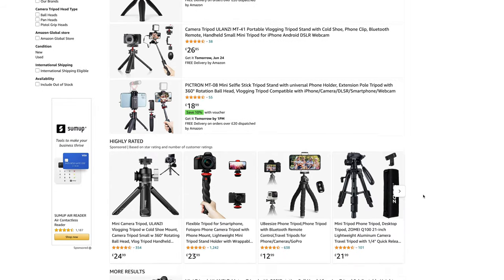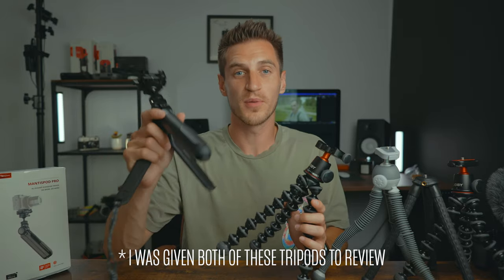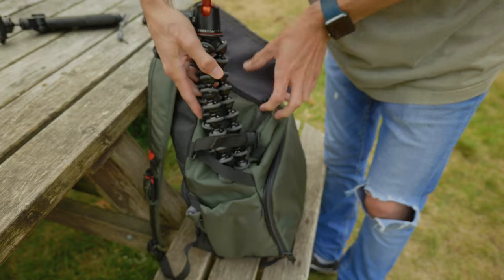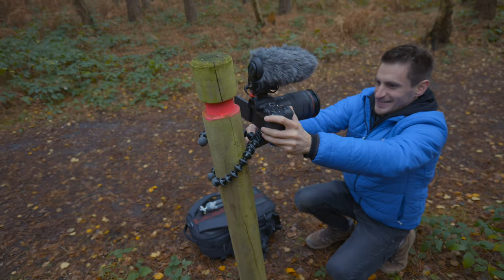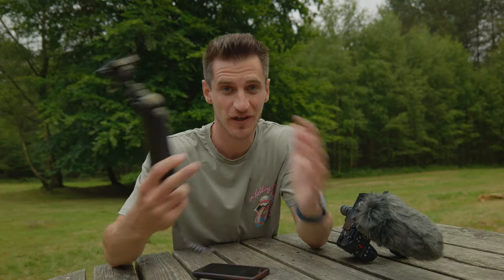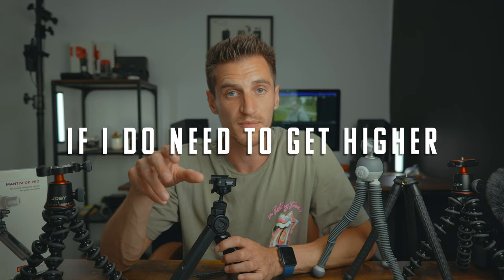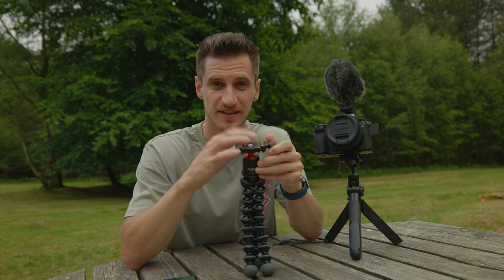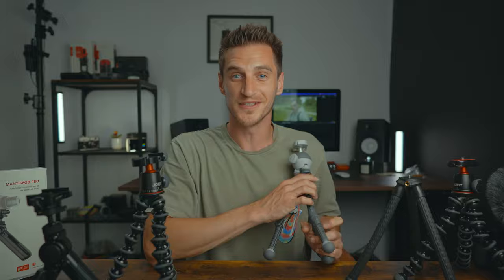Could this FINALLY replace the GorillaPod? | Joby vs Mantispod Pro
Which is the best tripod for vlogging, The PGYTECH Mantispod Pro or Joby Gorilla Pod 3k pro kit? It's difficult to choose the right vlogging tripod for you because there's so much to choose from now. Some can be expensive and some can be unreliable and just because the pros use something, doesn't mean it's right for YOU... In this comparison, I will help you decide between the ever-popular, Joby GorillaPod and the fairly new PGYTech, Mantispod Pro.

Gorilla Pod
Joby tripod